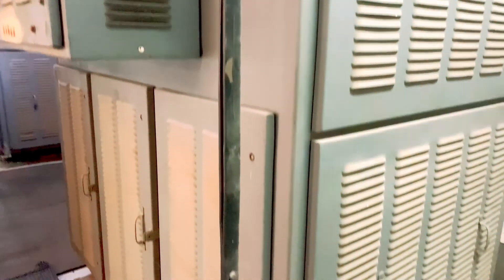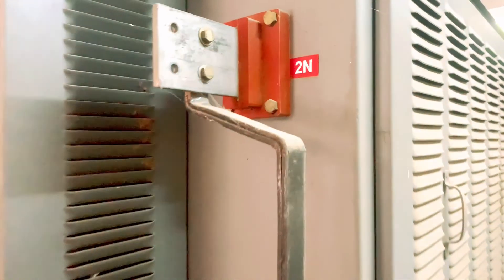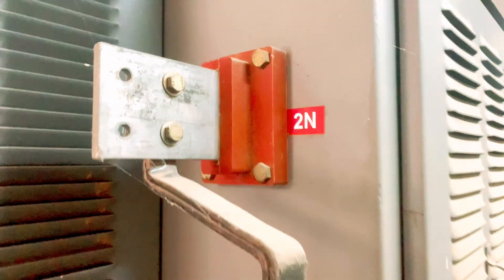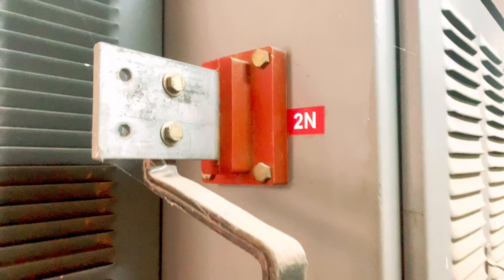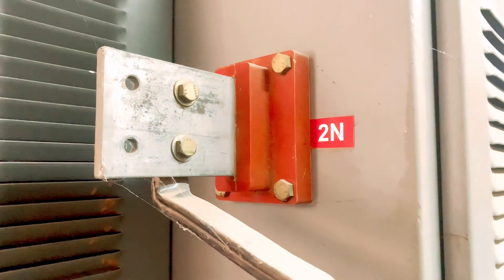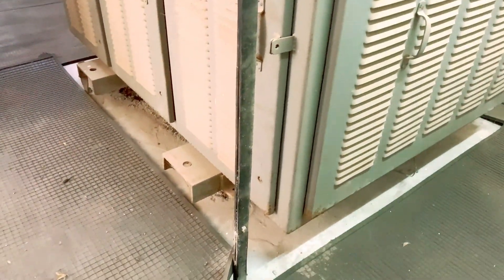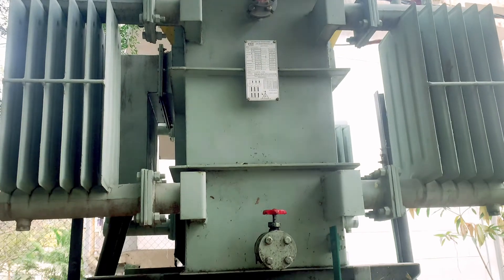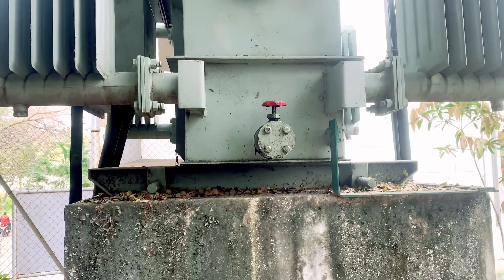ట్రాన్స్‌ఫార్మర్ ధగ్గర ఉన్నా ఎర్త్ & న్యూట్రల్ మధ్య తేడ ఏంటి ?